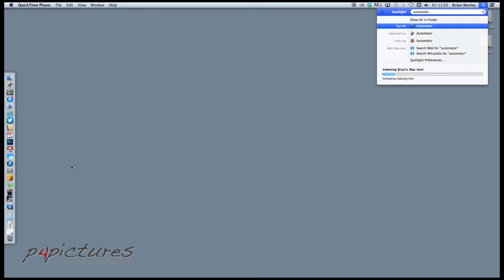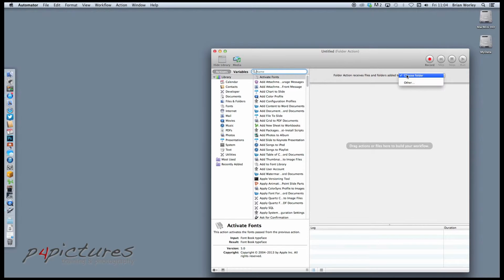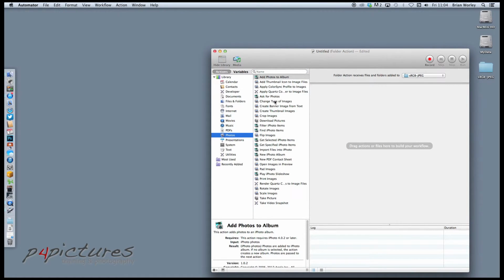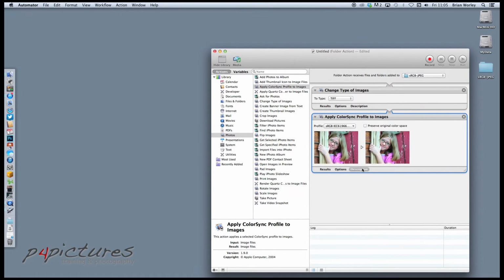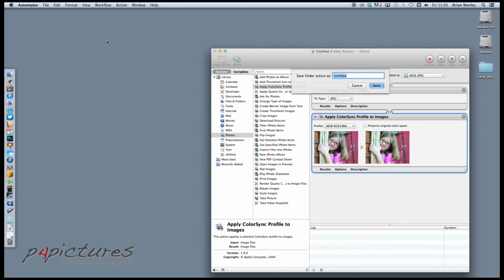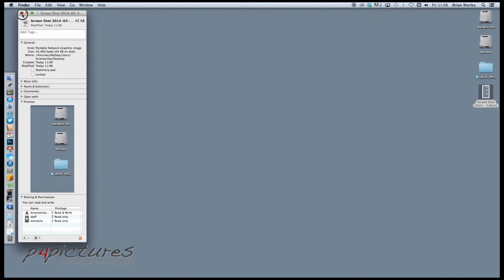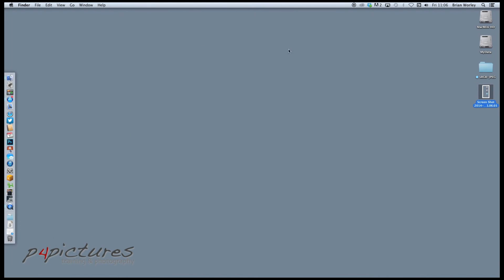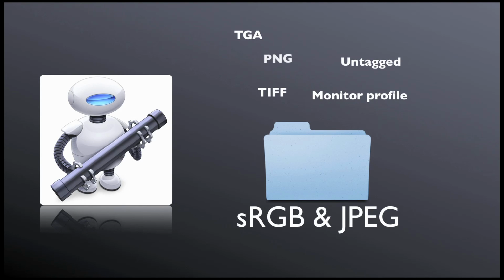Using Automator to convert images to JPEG and sRGB